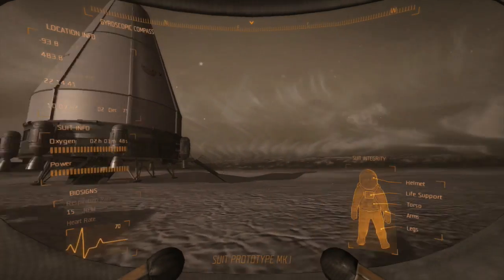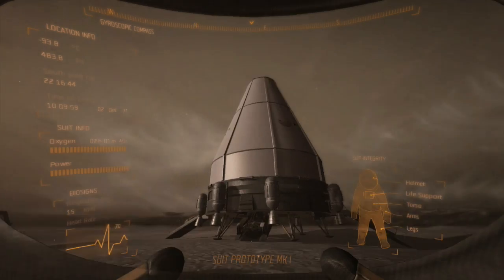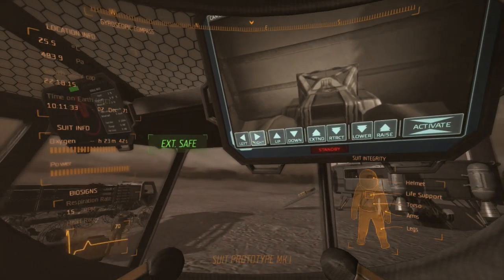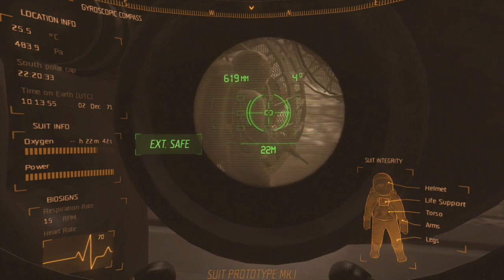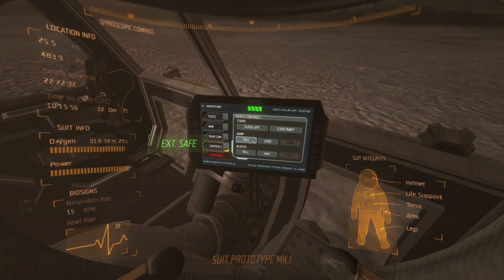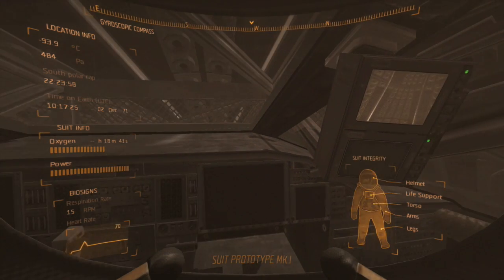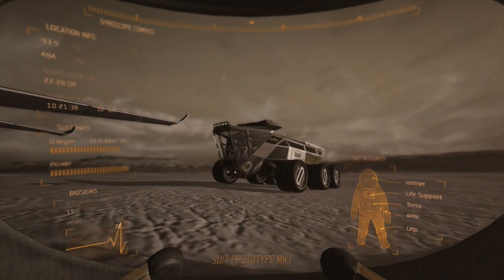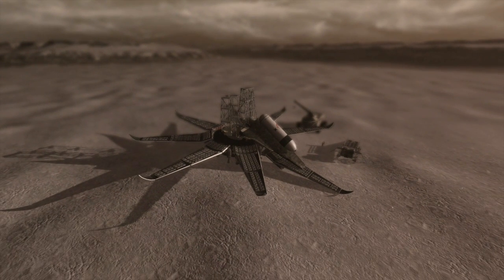Take On Mars Editor 59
I take a look at some of the updates, like fuel, O2, GUI, vehicle docking and some things that just should not happen. ;)
Getting the lights on in the lander and the fairings to open.